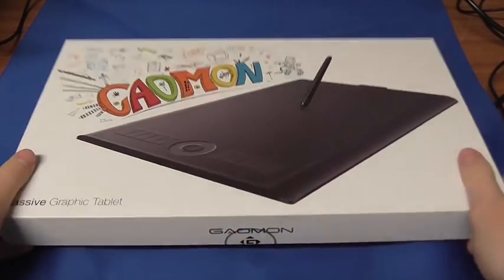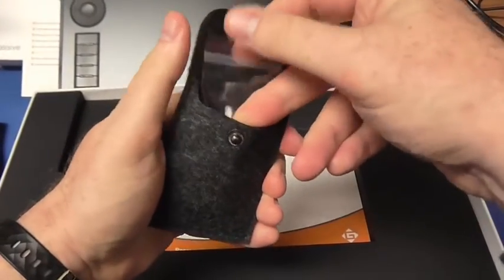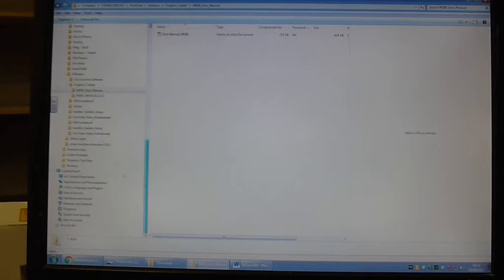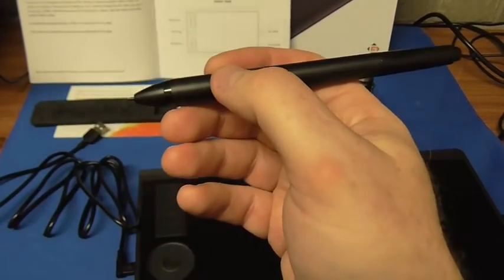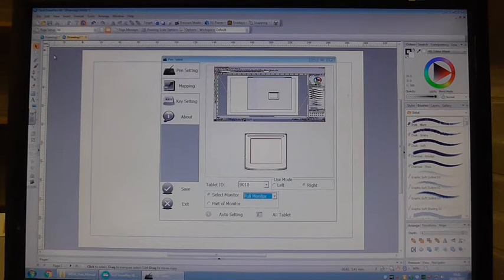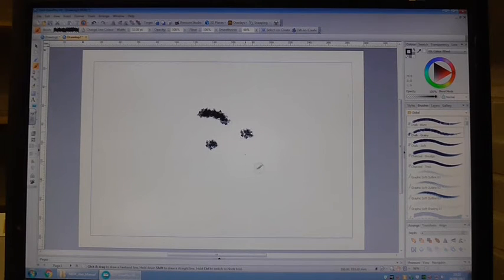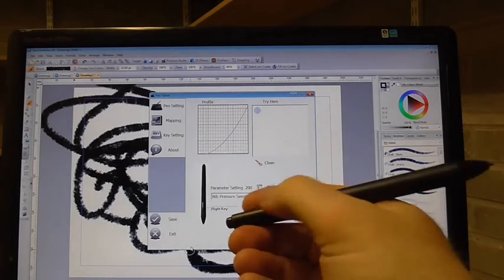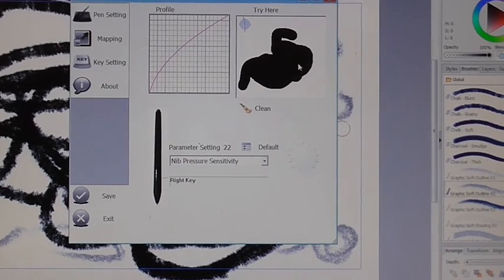GAOMON 10 x 6.25 Inches Drawing Pen Graphic Tablet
This is an excellent graphics tablet for those who need a little more creative control with their art and design work. It uses a ratio of 16:9 which is representative of typical computer monitors and so makes using it a more natural process. I have an older tablet with a ratio of 4:3 tablet and this results in less usable surface area and frequent shifting positions which is cumbersome and can spoil your masterpieces.

It comes in a very secure box with foam protective padding and is plastic yet solidly built. You get a stylus with case, replacement nibs and nib-replacement tool with case plus a quick start guide. No CD is included even though the instruction booklet states that it is. This means that, to get the most from it, you need to download the driver/App and manual from the provided website. This then provides you with all of the features and functions with a touch of the central button in the middle of the circular wheel on the tablet. The App allows you to switch between left and right handed operation as well as mapping the tablet to your screen and many other features. I have covered all of the setting options in the video. The build quality is good and the accuracy of the stylus in relation to how it responds to and mimics your natural flowing pen movements is excellent and far better than  anything I have used before.

The stylus requires no battery. The tablet detects it when it is close and within about ½ to 1 cm away. The tablet includes 10 programmable keys and zoom-wheel and each can be set to a choice from a drop down menu or key combinations of your own choosing. This enables you to set up key initiated macros if that is something you dabble with. The use of macros will further enhance your positive experience with the tablet. The stylus has its own programmable button on the side as well as an eraser end stylus. You just turn the pen around to use the eraser although some drawing packages will not respond to it.  When not in use, the pen sits in a small sleeve attached to the right-hand side of the tablet which is better than leaving it lying about as it does tend to roll about.  Operation and performance are great with accurate movement and responsive pressure sensitivity. There is also no lag or delay. I teach photo editing, design graphics and animation in secondary school and have found that this tablet has been able to enhance the productivity of higher level pupils and greatly assist them with their computer design skills and art work.